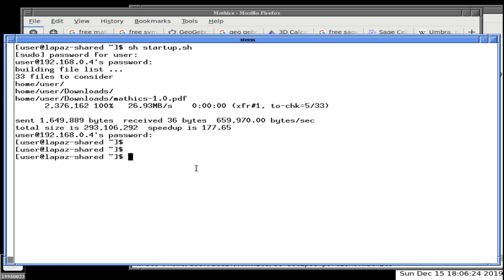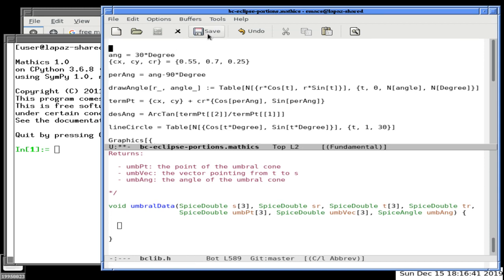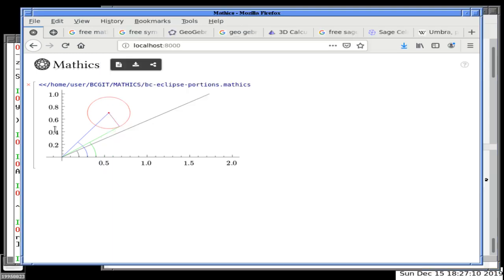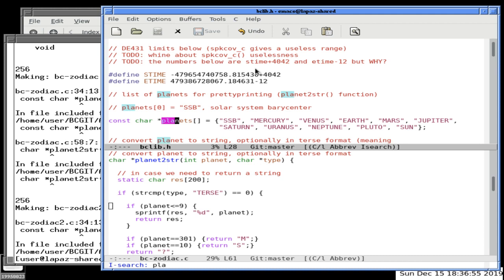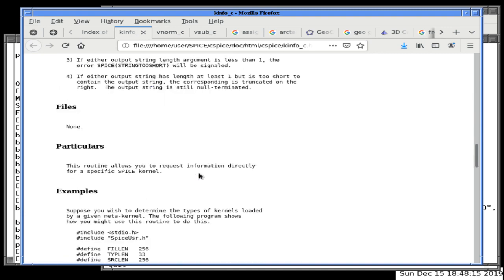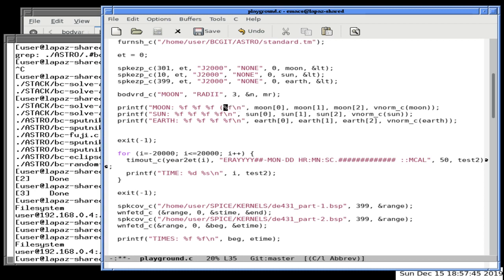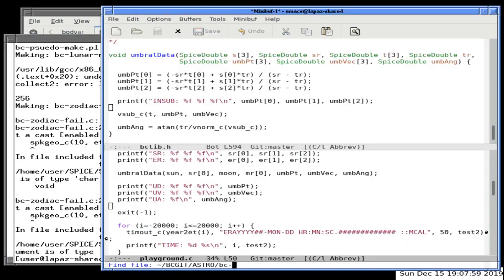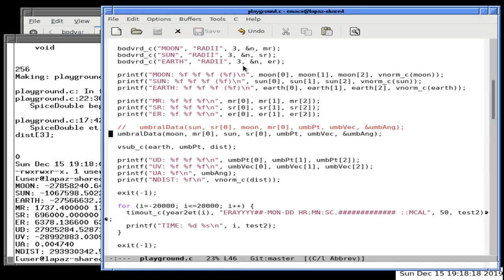Mathics + CSPICE + Jovian Lunar Eclipses 15 Dec 2019 morning S93rPb5RMeI